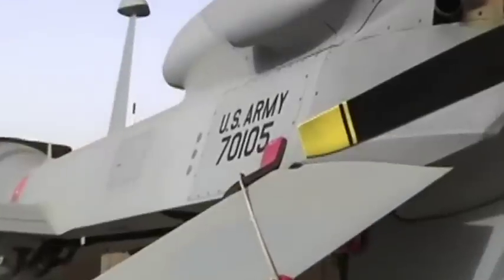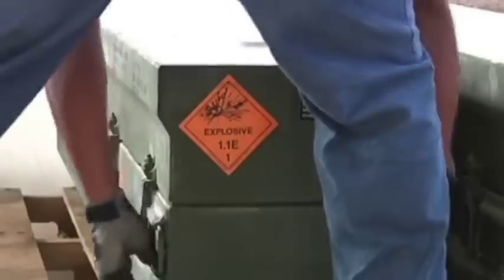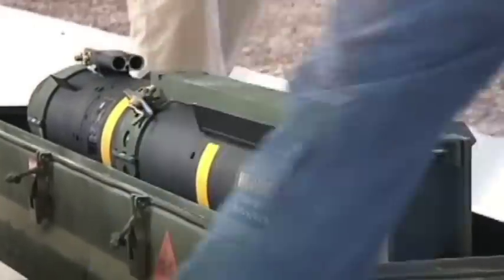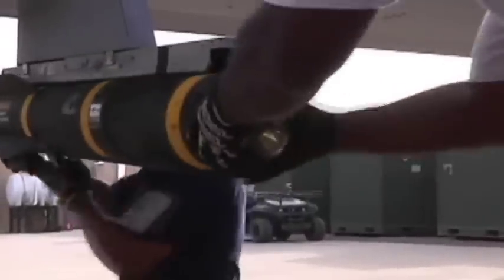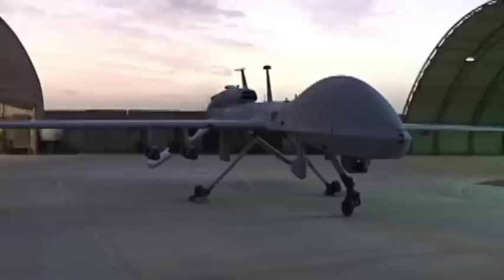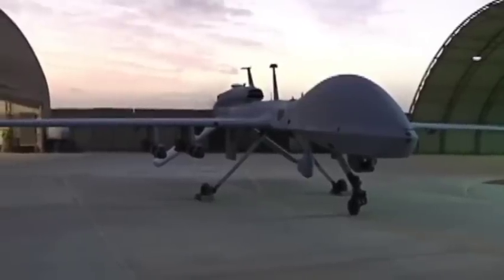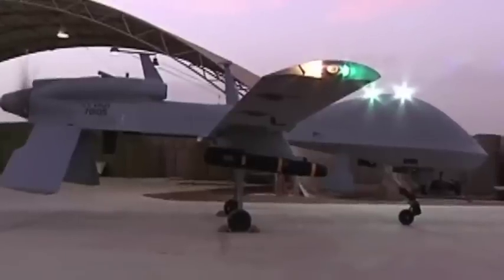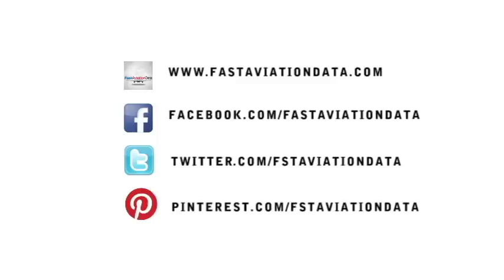General Atomics MQ-1C Gray Eagle with Hellfire Missile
The General Atomics MQ-1C Gray Eagle manufactured by General Atomics Aeronautical Systems is an extended range / multipurpose (ER/MP) unmanned aircraft system (UAS) developed from the General Atomics MQ-1 Predator. The MQ-1C can perform reconnaissance, surveillance, target acquisition, command and control, communications relay, signals intelligence (SIGINT), electronic warfare (EW), attack, improvised explosive device (IED) and battle damage assessment missions. The MQ-1C Gray Eagle is armed with four AGM-114 Hellfire air-to-ground missiles. The maiden flight of the MQ-1C Gray Eagle took place in October 2004 and it went into service in 2009. Primary user is the United States Army. There were approx. 75 MQ-1C Gray Eagle produced as of October 2013. The MQ-1C Gray Eagle is still active in service. Cost per unit is approx. 4,745.3 million USD.